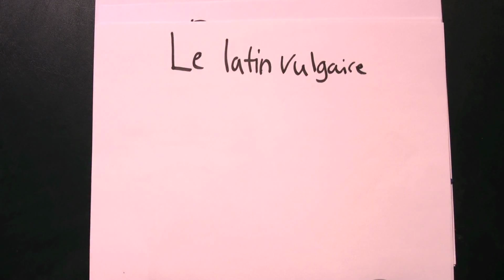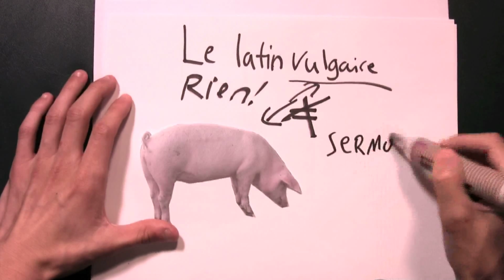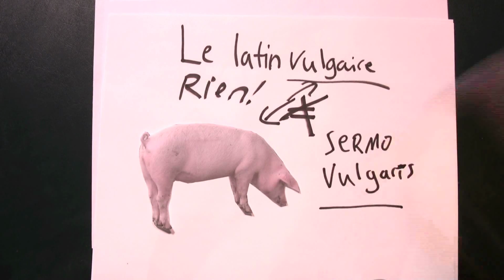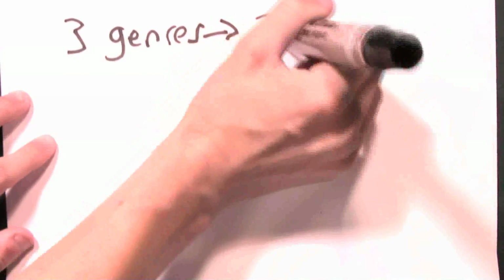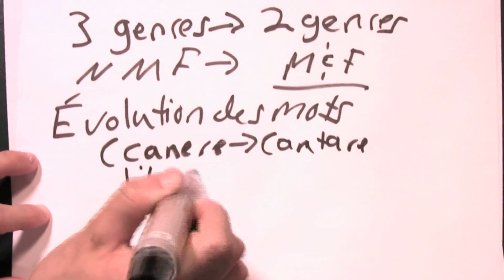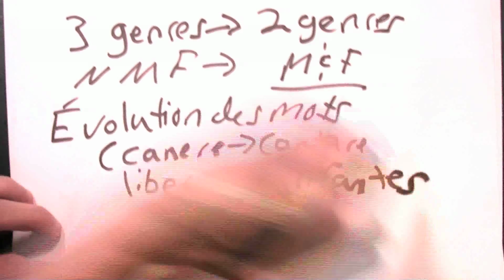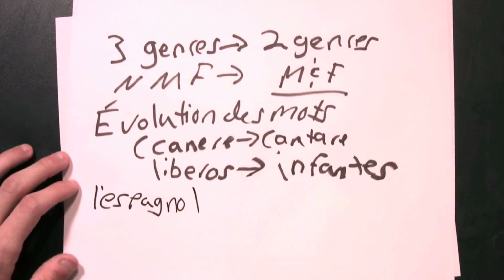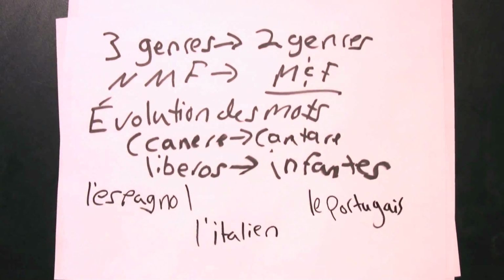The Short Story of the Romance Languages *English Dub*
NOTE FROM 2014, to those mentioning my lack of Romanian:

I do admit that there are several Romance languages I have left out, as I just wanted to hit the big ones in this video. Those include (among others) Catalan, Franco-Provencal, and, yes, Romanian.

However, I have done further research, and as far as I can tell, Romanian does NOT predate Vulgar Latin. Modern Romanian, like most of the other Romance languages, is a melting of Vulgar Latin and an indigenous language--in this case, the Dacian language. There is nothing written in what we would call Romanian before 1521--not to say it wasn't spoken before then, but it certainly can't be called the mother of Latin.

That said, I am very grateful to you all for watching my video in the first place. I hope that you can get something out of it!

Have you ever wondered where the Romance languages come from? Well, here's the answer, in under five minutes!

This is an English dub of a film originally done in French; French version available